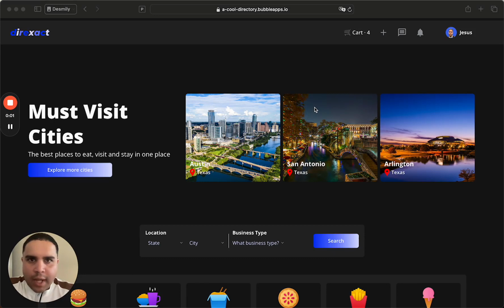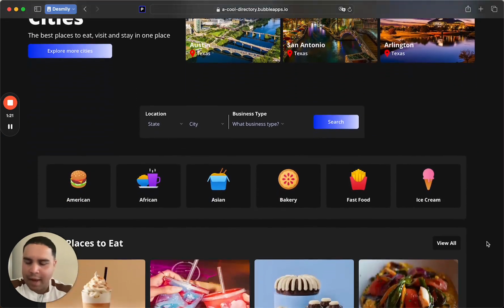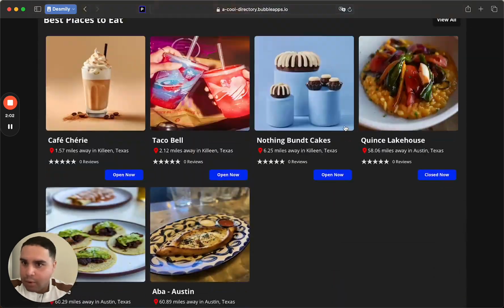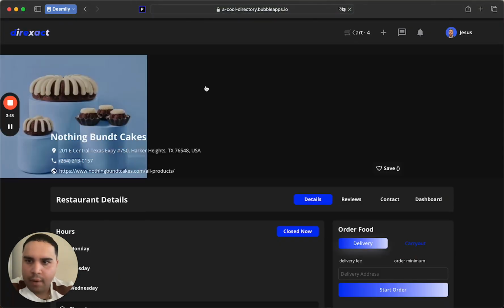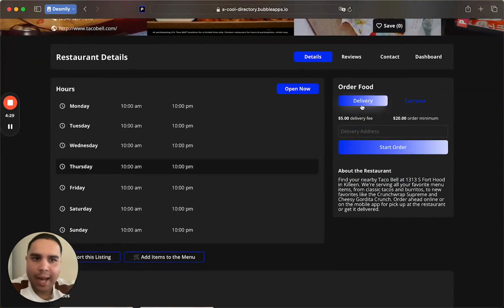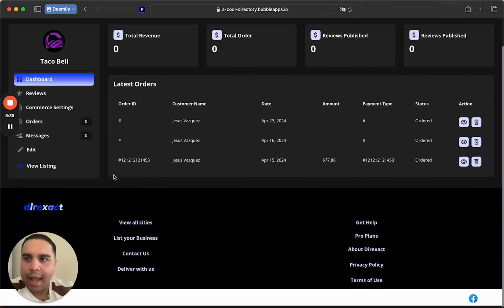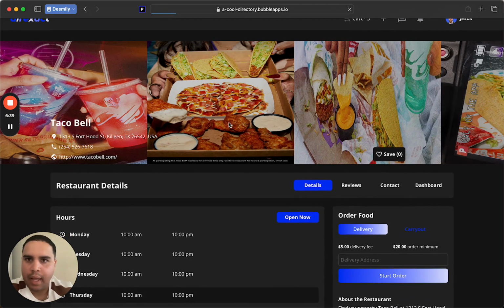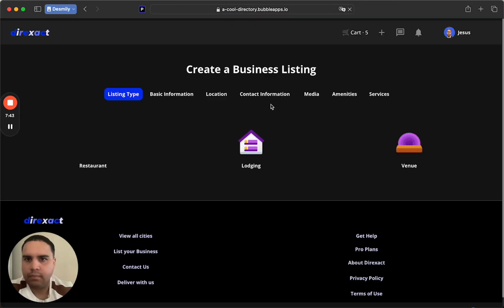Using a Bubble template to create a directory website like Yelp in less than 30 minutes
What if I told you, you don't need a computer science degree to build a business directory website similar to Yelp? Even better, you wont need to use an outdated and complicated WordPress directory theme. Also, you won't need to use an expensive and outdated software like Brilliant Directories or eDirectory.

You can build your business directory website in less than 30 minutes using Direxact, a Bubble.io template. Using the power of nocode tools to build a directory site is just brilliant. You can just drag and drop elements into the editor to make changes and you have complete control over every single aspect of your site. You own your data and your site, no addons or upsells.

For a limited time, get the Direxact directory template for $59 one time fee.

Don't have a Bubble account yet? Get $15 worth of of Bubble credits toward your first paid app plan. I'll also earn $15 in credits after you upgrade.